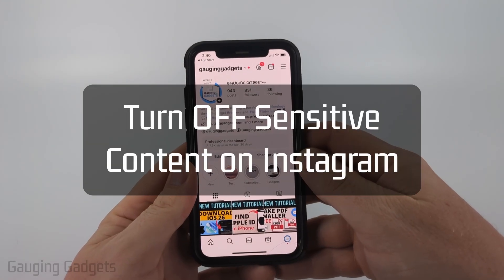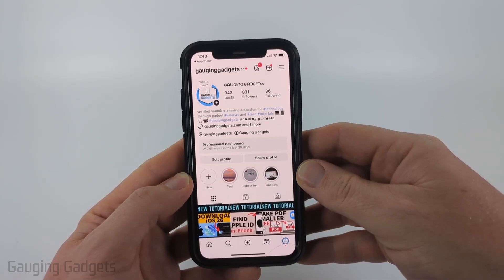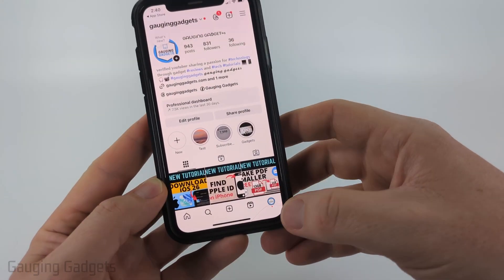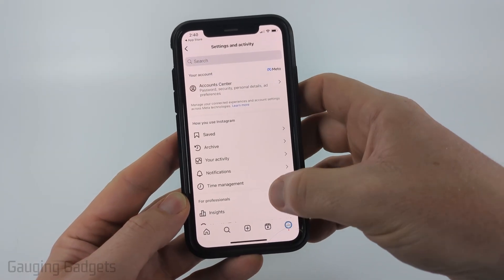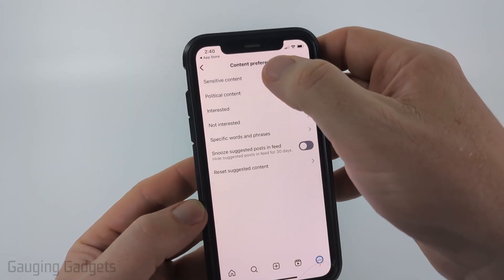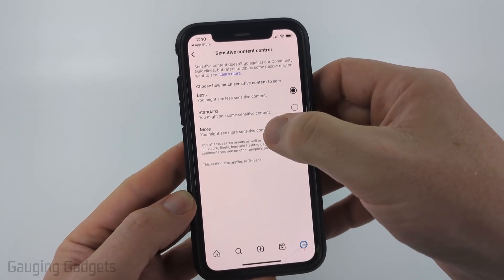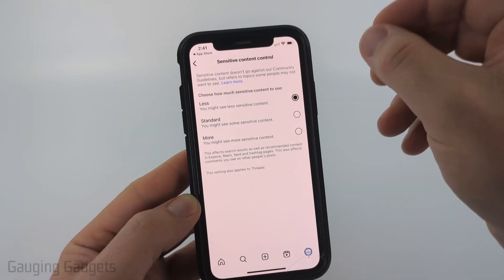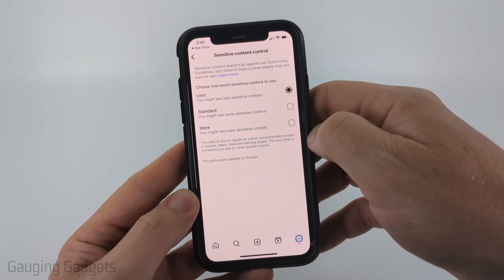How to Turn OFF Sensitive Content on Instagram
How to Turn Off Sensitive Content on Instagram? Adjust your Instagram content settings to control what appears in your feed. In this tutorial, I show you how to turn off or limit sensitive content on Instagram using the latest settings on iPhone & Android. This means you can customize your Instagram experience, reduce unwanted posts, and have more control over what shows up in your news feed.